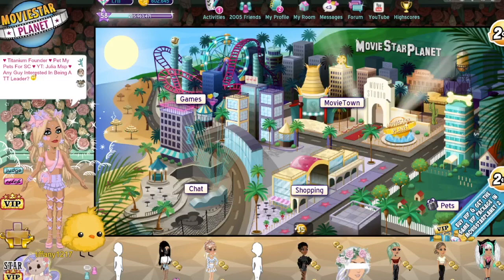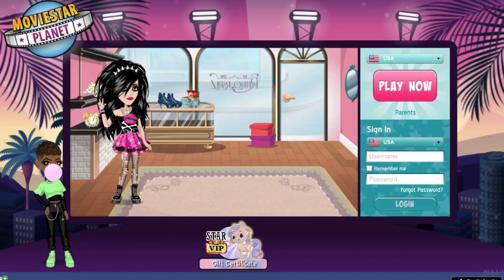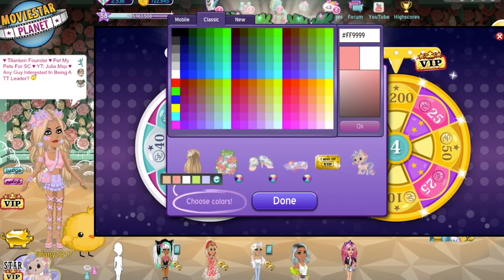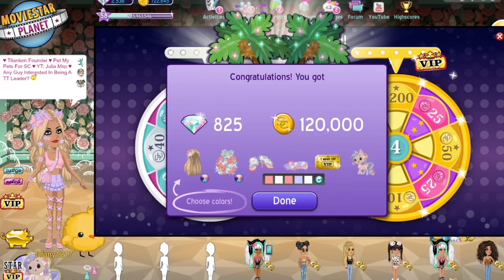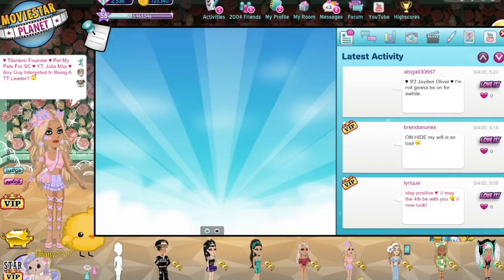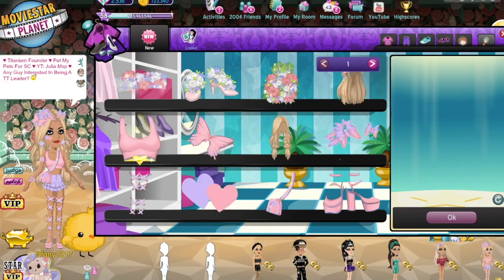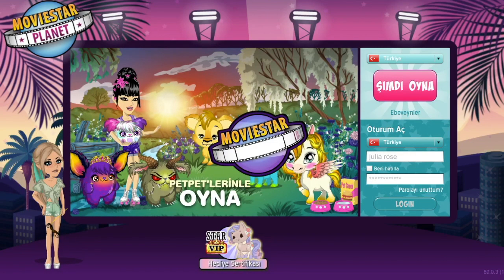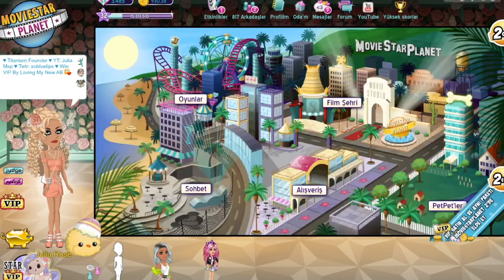Getting Diamond Packages On US & TR MSP!!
This is all for you guys, please comment what you wanna see next from me & be sure to turn the bell on so you get all the updates for the future VIP giveaways!
*All Music By: Ikson and LiQWYD*
*Intro By: Axel Msp (On YouTube)*
*Channel Layout By: Sara754 Msp (@jhopesluttie on twitter)*
-♡US MSP: (Tiffany1217) and (Julia Rosie)♡-
-♡CA & UK MSP: (Tiffany1217)♡-
-♡Turkey MSP: (Julia Rose)♡-
-♡Poland MSP: (Julia Rosie)♡-
-♡IMVU: Juiia (Ju(uppercase i)ia)♡-
This channel and all of its videos are not “directed to children” within the meaning of Title 16 C.F.R. § 312.2 and are not intended for children under 13 years of age. (Julia Msp) and its owner(s), agents, representatives, and employees (hereinafter, “CHANNEL”) do not collect any information from children under 13 years of age and expressly deny permission to any third party seeking to collect information from children under 13 years of age on behalf of CHANNEL.